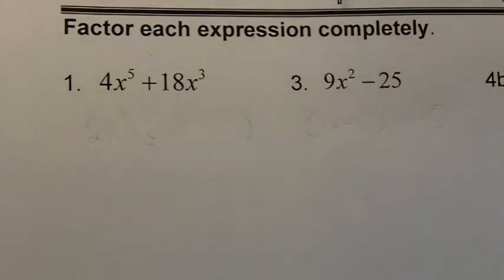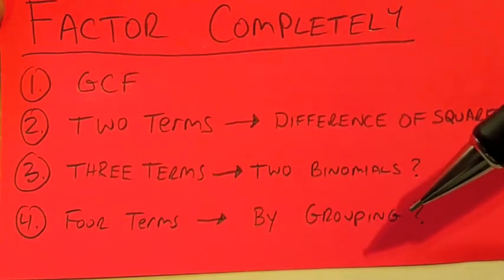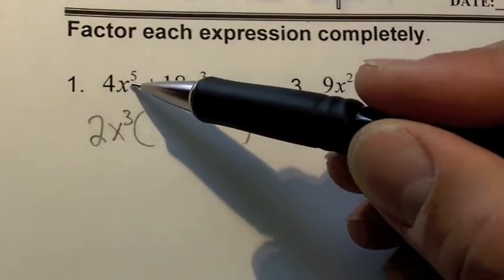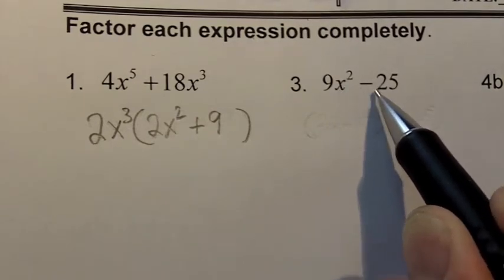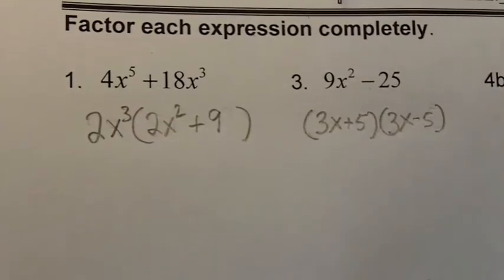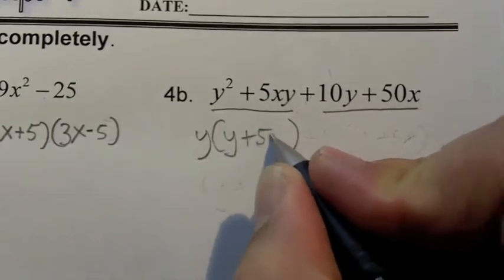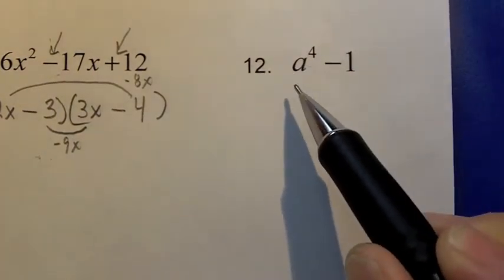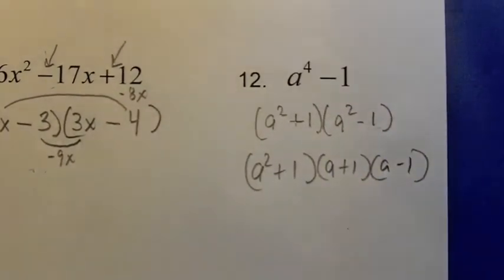Math 105 Test 3 Review (Chapter 6)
This Math 105 video will show you how to work the different problem types in the unit 3 test review.